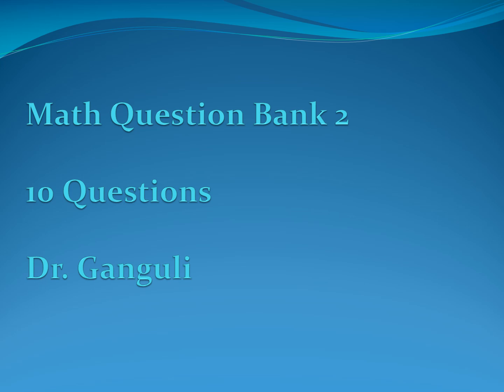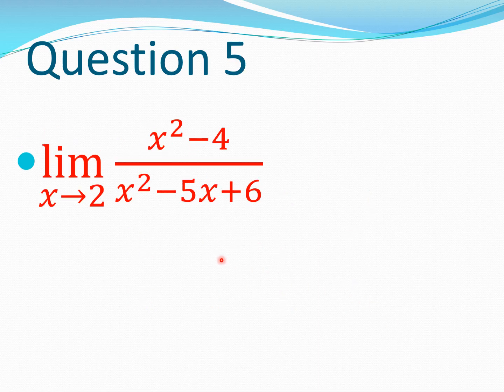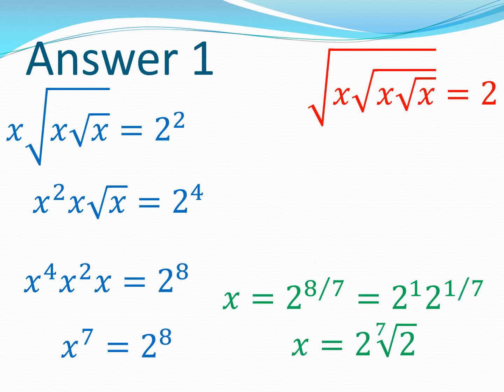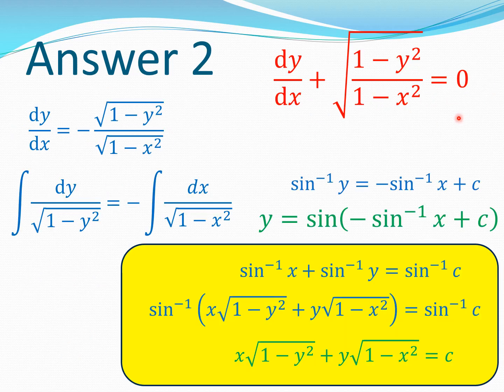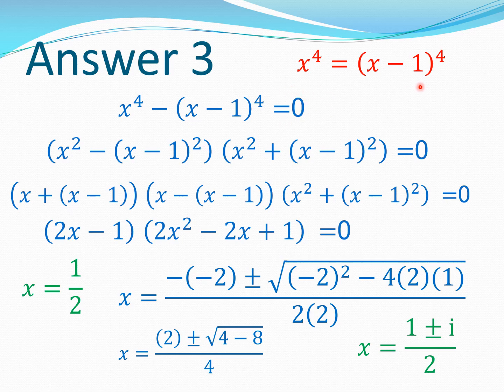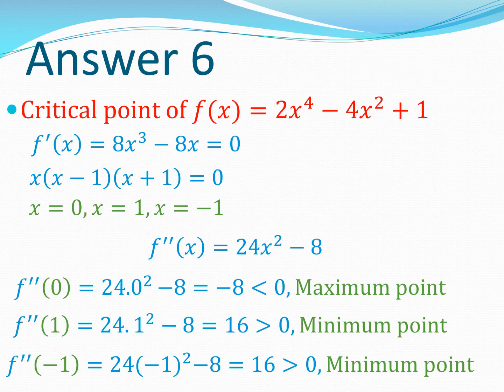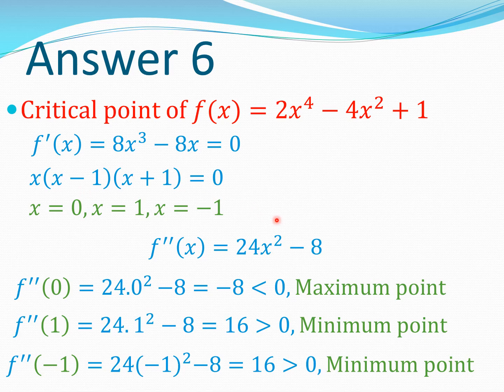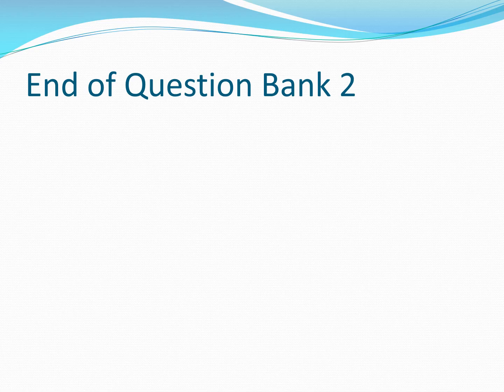Mastering Advanced Math Concepts Made Easy: Tutorial 2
Math problems on higher algebra, calculus, linear algebra, and equations are solved. 10 questions are first introduced and then their solutions are provided. These videos will help students, teachers, job candidates and job interviewers. They will also help senior high school students in the CBSE, ISC, IB, American and European school boards and others.

Next video to watch:
Math Q&A 3